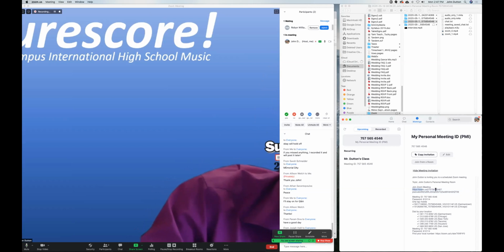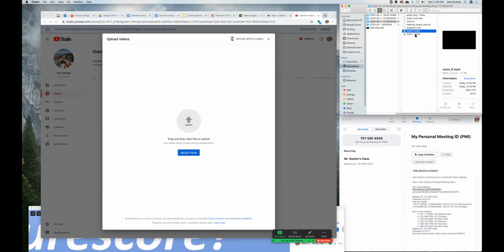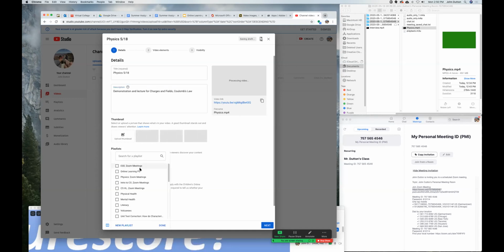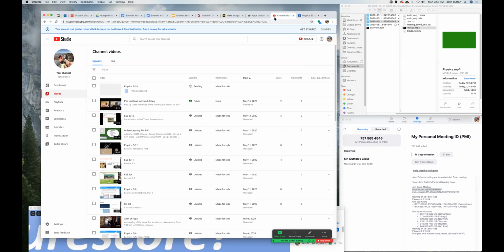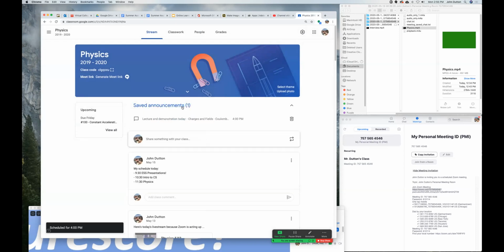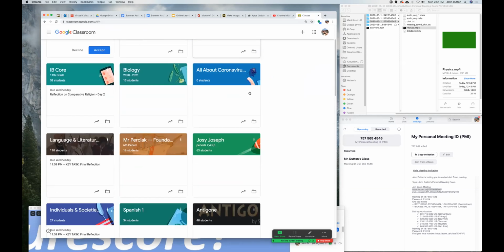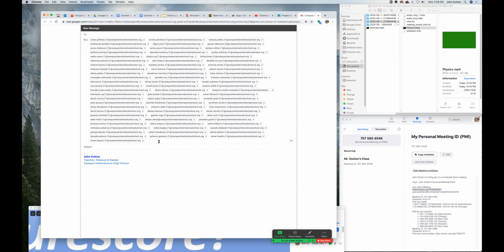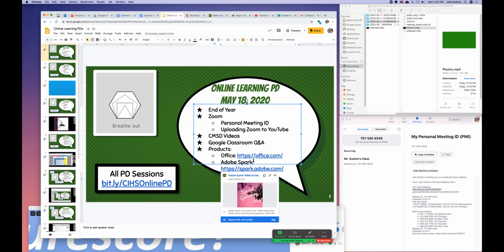Online Learning PD 5/18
Zoom
Personal Meeting ID
Uploading Zoom to YouTube
CMSD Videos
Google Classroom Q&A
Products: